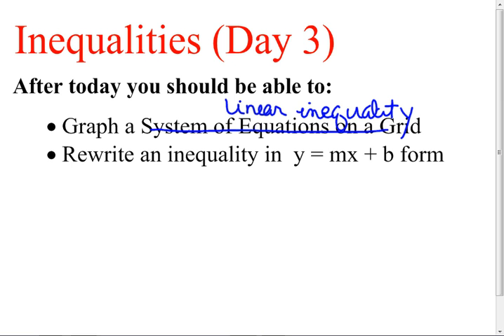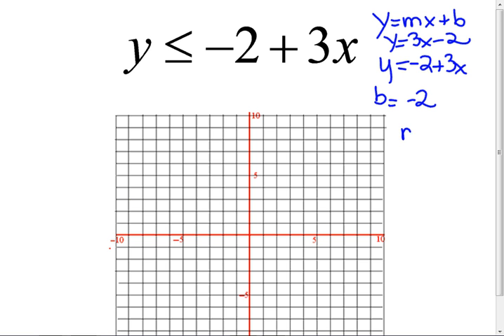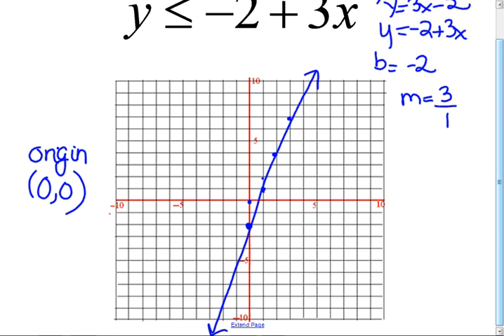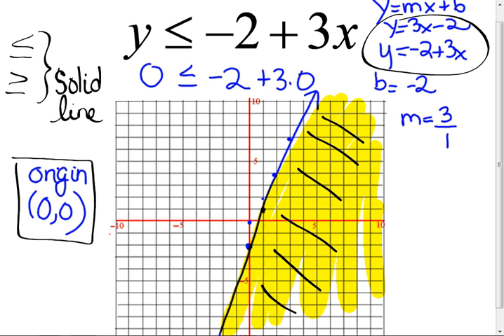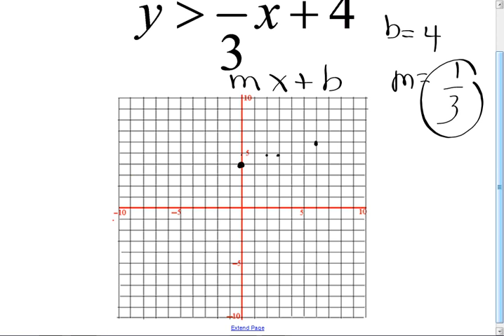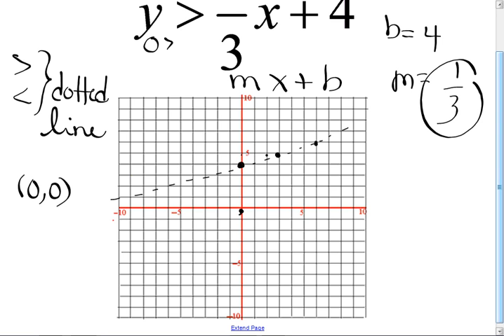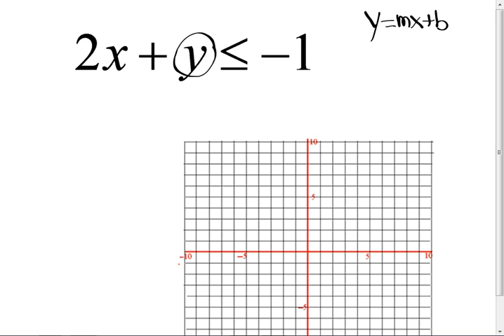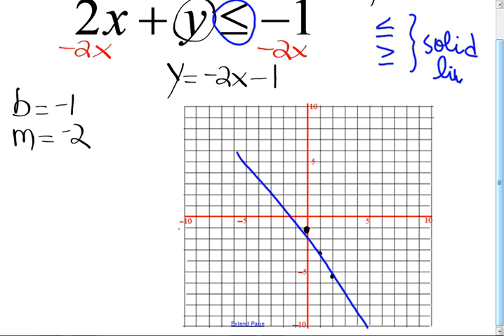Quad Alg Linear Inequalities Day 3